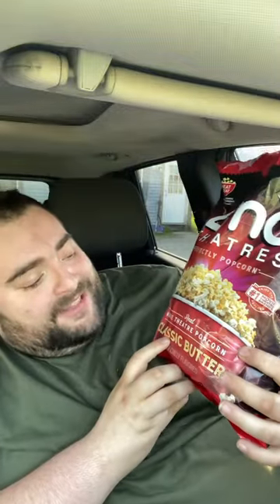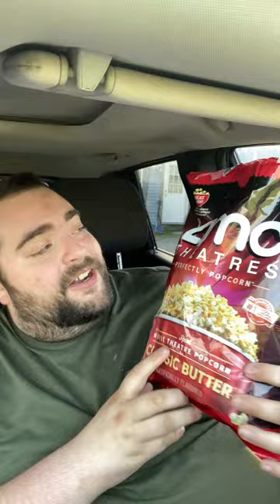Trying AMC Theaters Bagged Classic Butter Popcorn